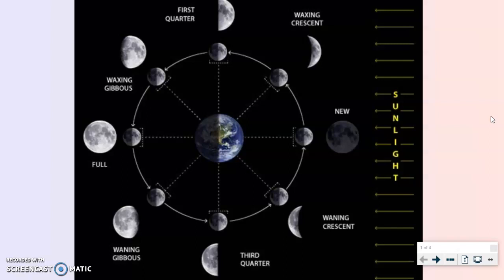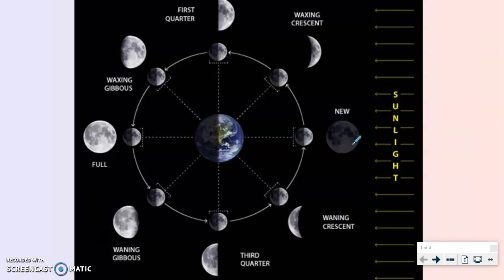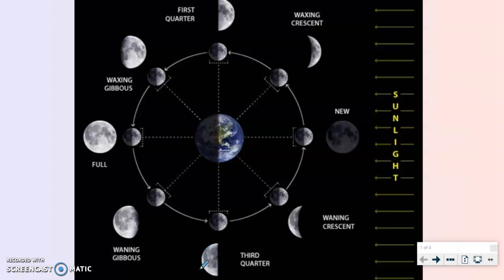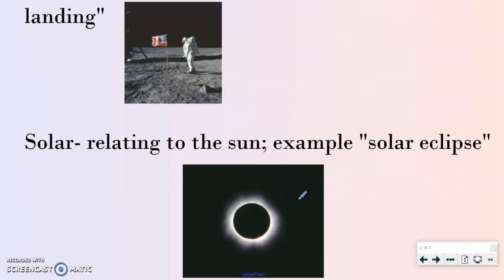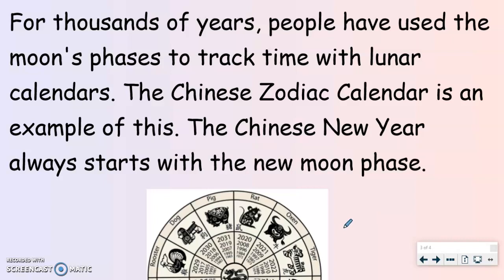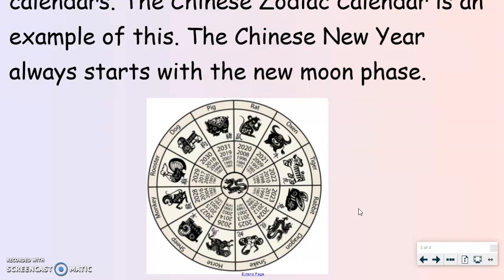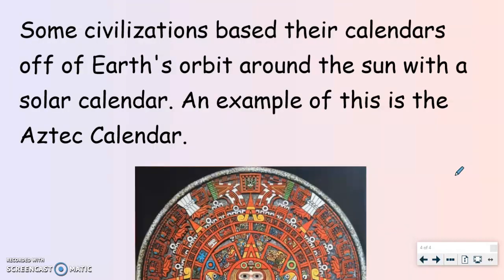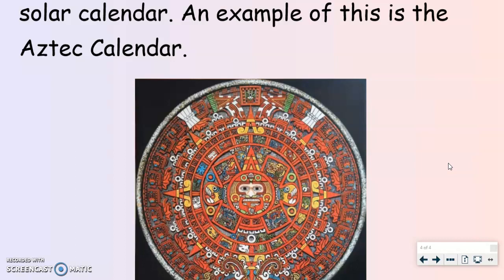Lunar and Solar Calendars